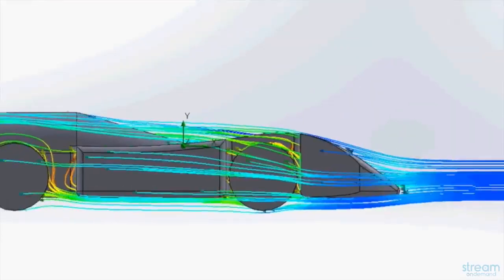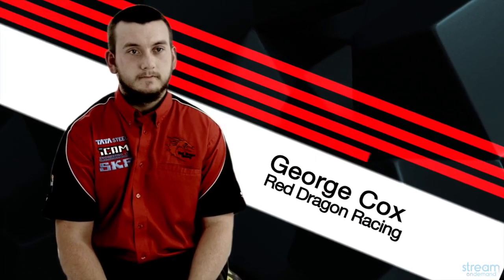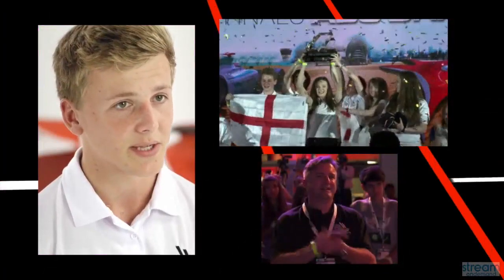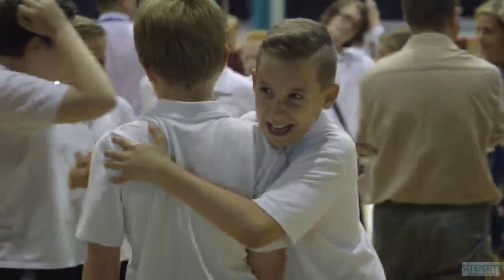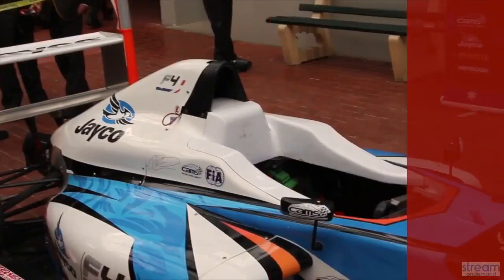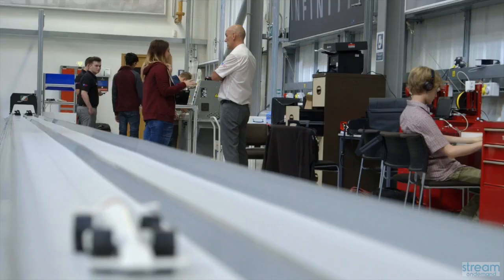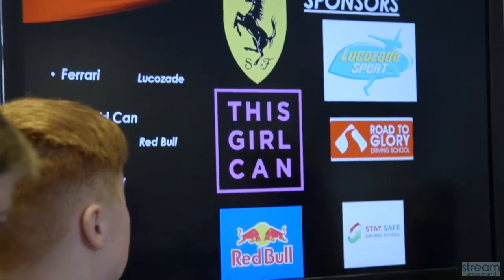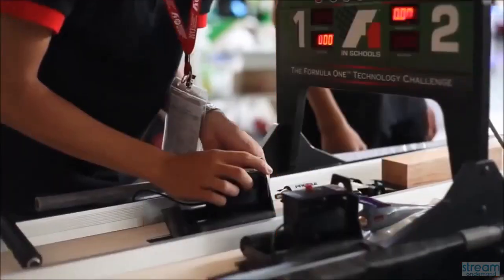A closer Look to F1 in Schools